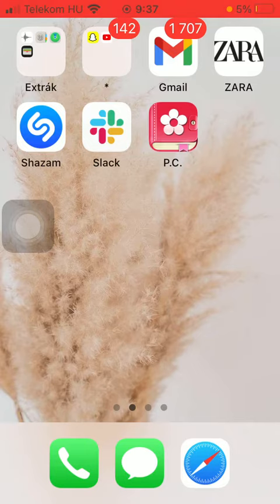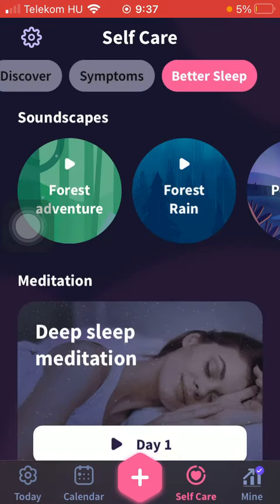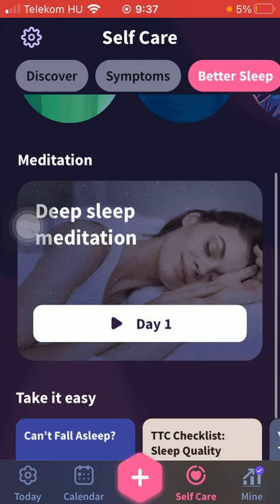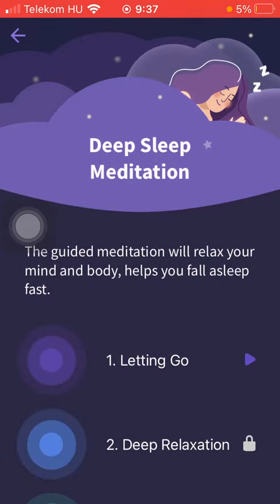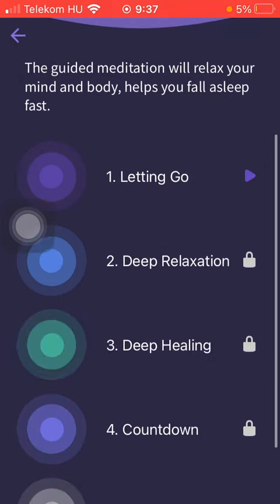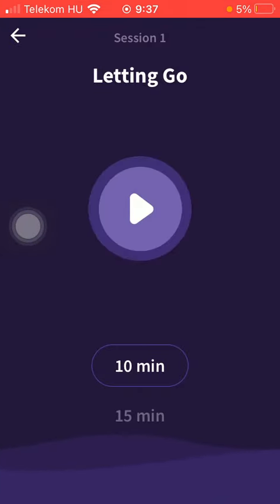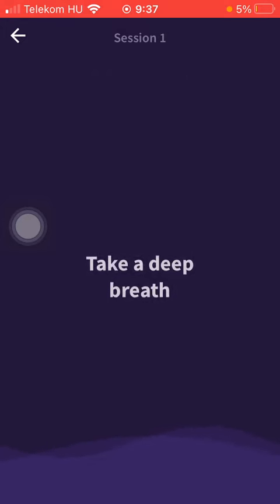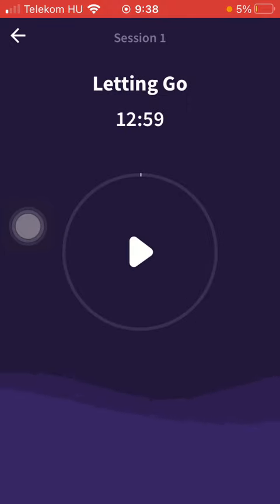How to activate deep sleep meditation on Period Calendar?